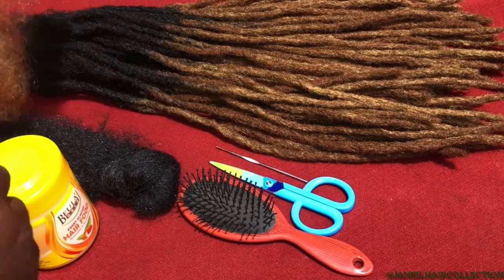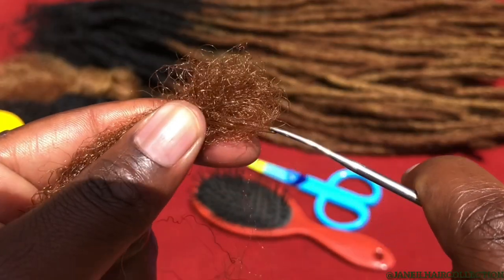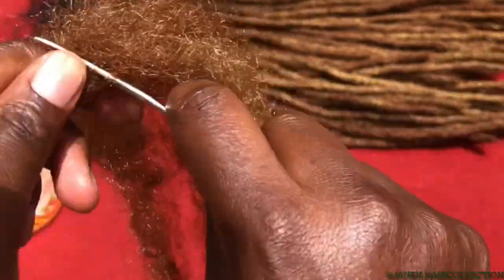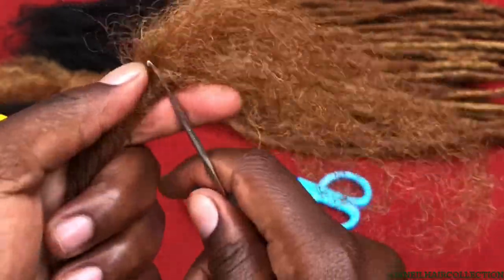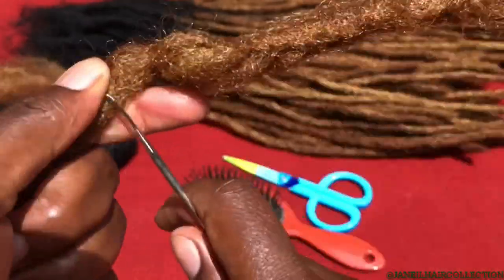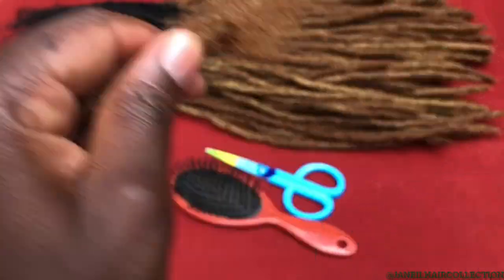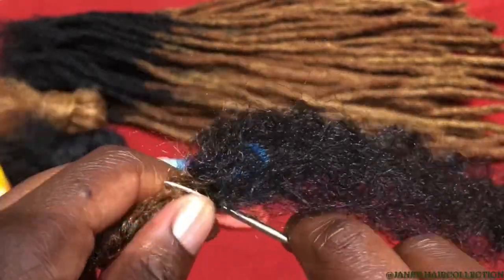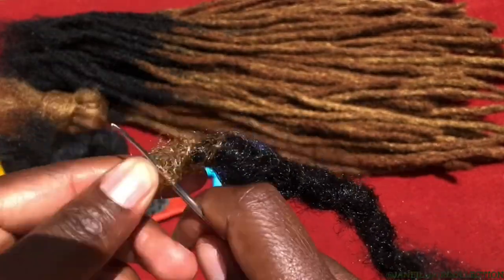How to make Neat Artificial#dreadlocks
Music in the Background 👇
Wistful harp-relaxing